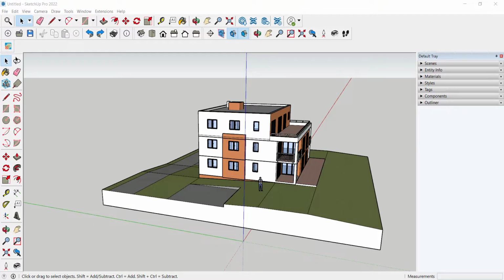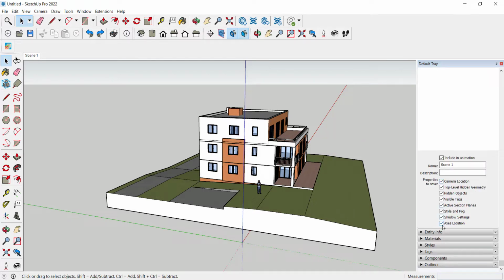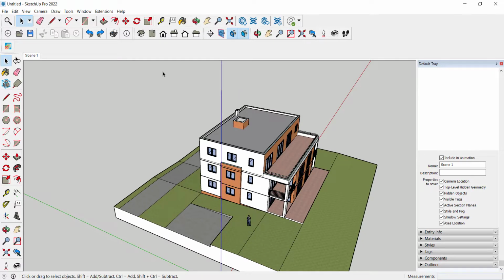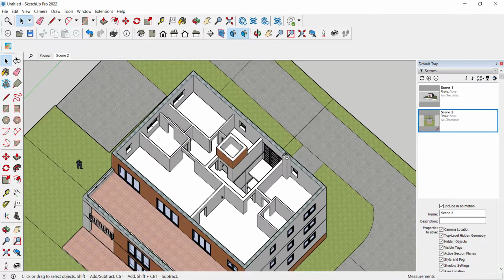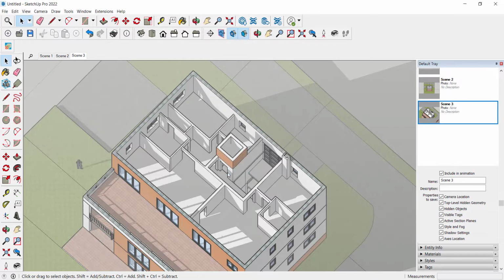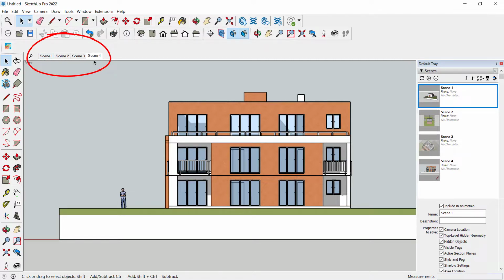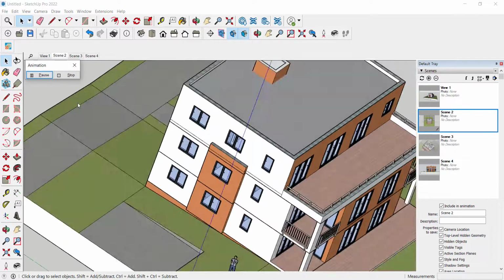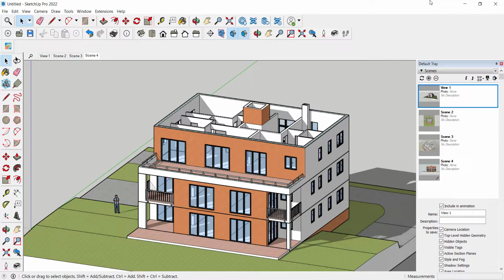SketchUp 2022 Scenes and Animation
Make scenes (snapshots that preserve properties) and an animation